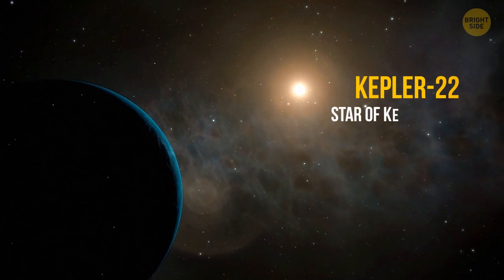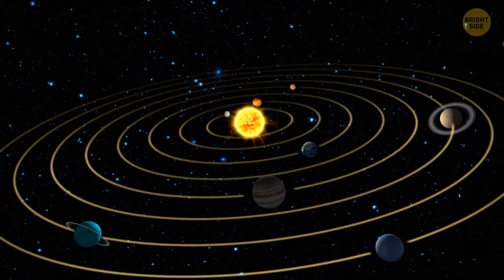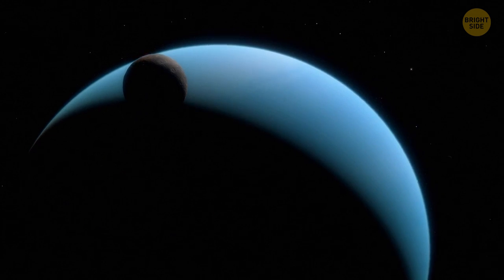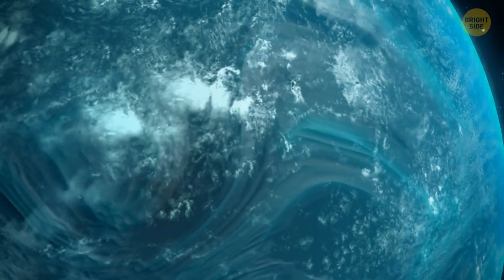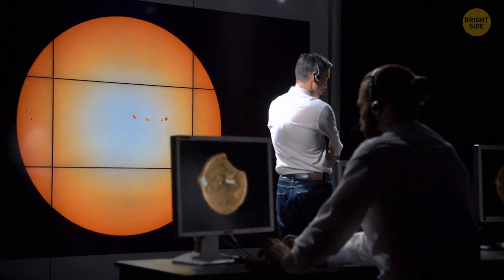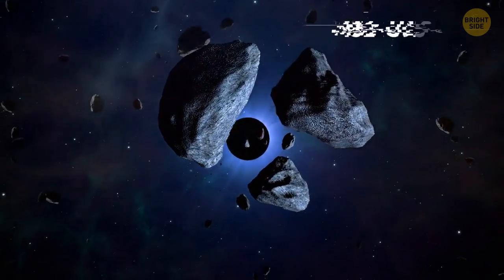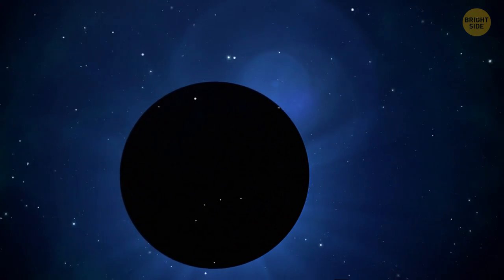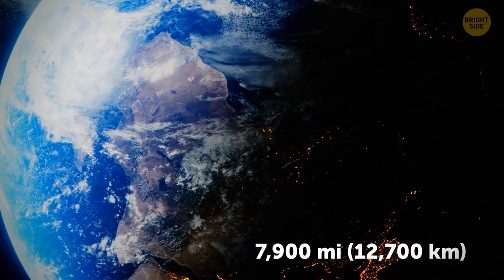Have Astronomers Found the Mysterious Planet 9?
Are astronomers finally on the brink of discovering the mysterious planet 9? In this video, we'll discuss this controversial topic and find out what scientists think about the possibility of finding this elusive planet.

If you're curious about this topic, be sure to watch this video to find out what the experts think! We'll explore the evidence for and against the existence of planet 9, and decide whether or not this mysterious planet exists.